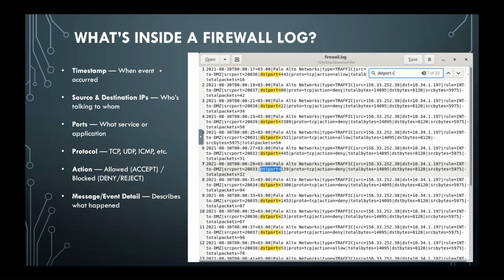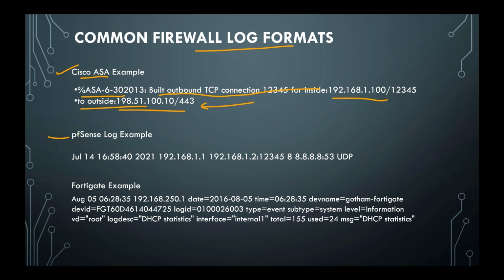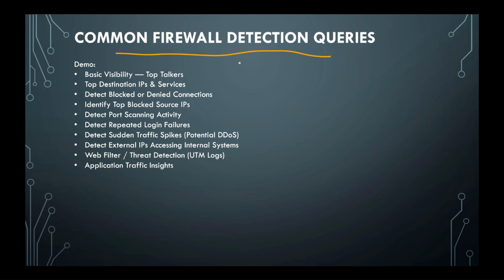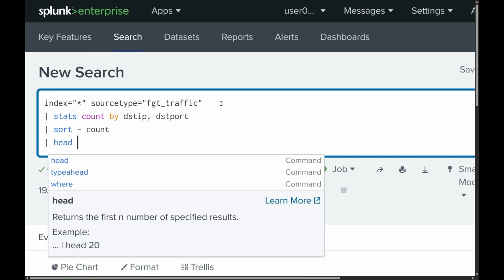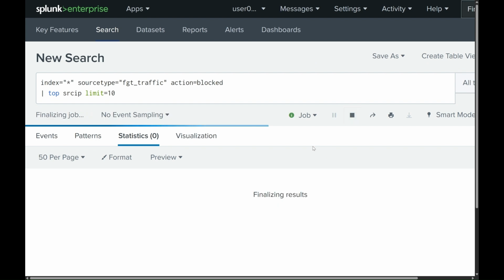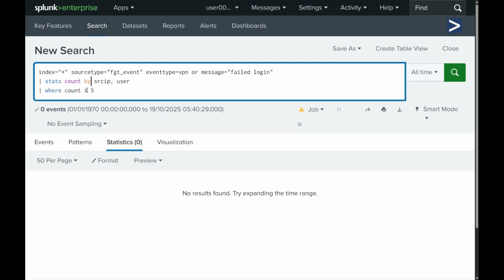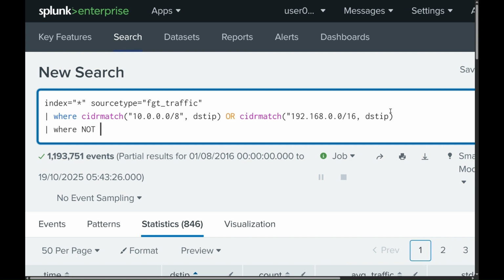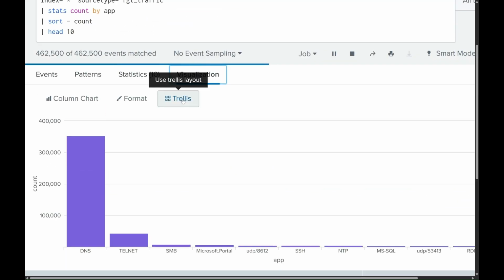Day 22 | Firewall Logs Masterclass | Learn Firewall Log Analysis | Analyze Firewall Logs with Splunk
Welcome to Day 22 of the SOC 100 Days Learning Challenge with @InfosecPandey!

In this session, we dive deep into one of the most critical aspects of network security — Firewall Logs 🔥

Firewalls are your first line of defense — they block unwanted traffic, enforce policies, and protect your organization from external threats. But the real power lies in their logs — the treasure chest of data that tells you what’s happening in your network, who’s trying to get in, and what threats might be knocking on your door.

In this video, you’ll learn:
✅ What firewall logs are and why they matter
✅ Key fields inside firewall logs (IPs, ports, actions, protocols)
✅ Common log formats: Cisco ASA, pfSense, and FortiGate
✅ How to detect suspicious activity using Splunk SPL queries
✅ Detect brute force, port scans, and DDoS attacks
✅ Build a real Splunk dashboard for network visibility

Whether you’re a SOC Analyst, Cybersecurity Student, or Network Engineer, learning how to interpret and analyze firewall logs is a must-have skill in cybersecurity.

📈 Timestamps
00:00 – Intro
01:33 – Why Firewall Logs Matter
03:00 – Key Components of a Firewall Log
05:32 – Common Log Formats (Cisco ASA, pfSense, FortiGate)
07:04 – How to Analyze Firewall Logs
09:05 – Detection Queries in Splunk (Live Demo)
22:58 – Wrap-Up & Pro Tips

🧭 Pro Tips for SOC Analysts
- Always monitor deny/blocked actions — they’re your early indicators.
- Correlate firewall logs with endpoint & identity logs for context.
- Centralize logs using SIEMs like Splunk, ELK, or Graylog.
- Build baselines to detect anomalies faster.